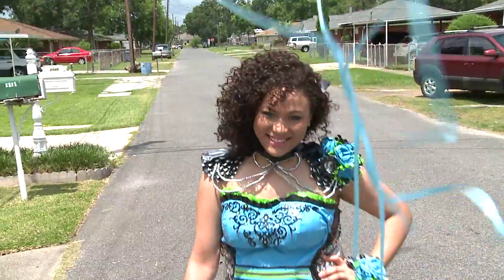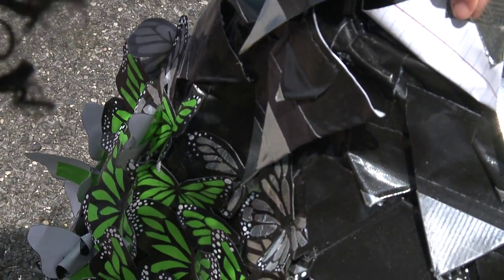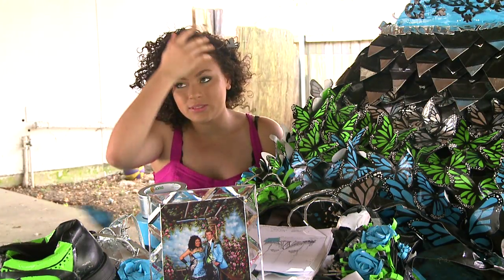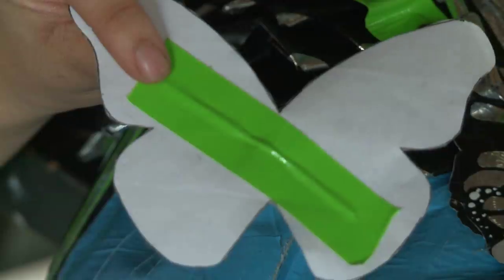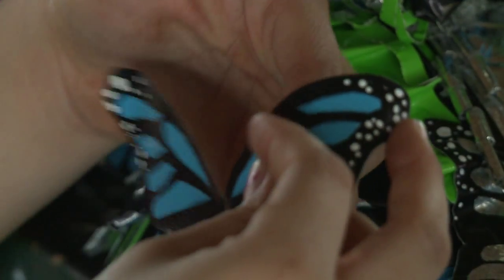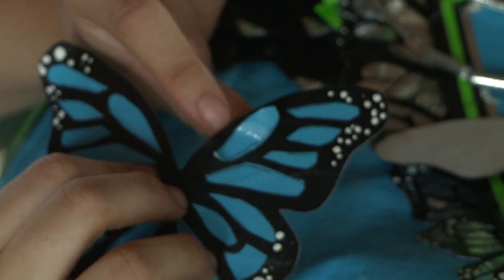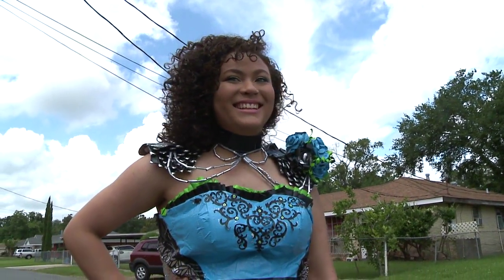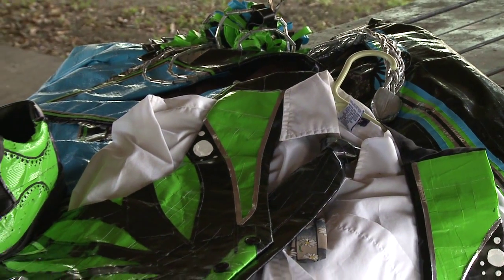Amazing Duct Tape Prom Dress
Girl makes amazing Duct Tape prom dress! Aired on WGNO May 2013 and was picked up by Yahoo and AOL.com. The girl and her prom dated won 3rd place in the national contest.